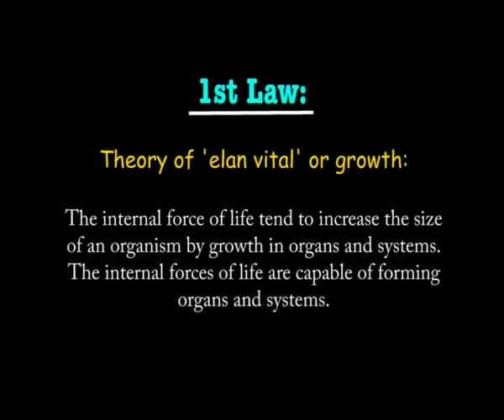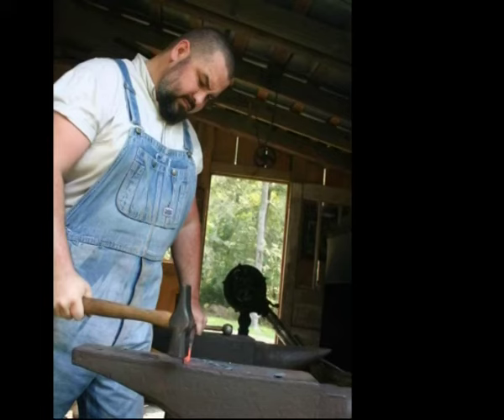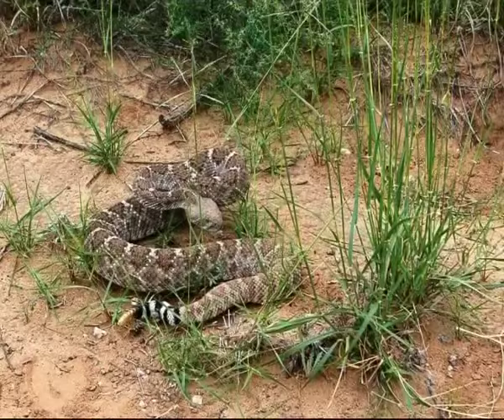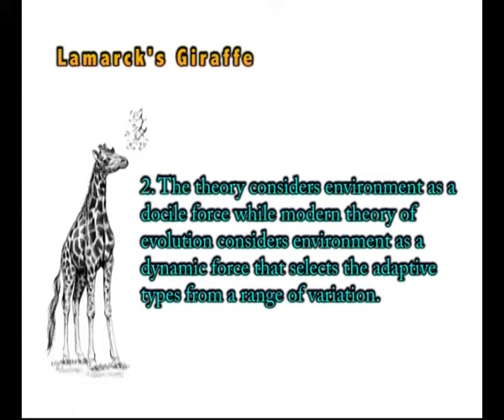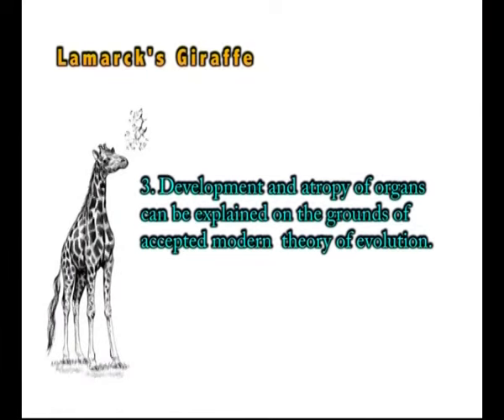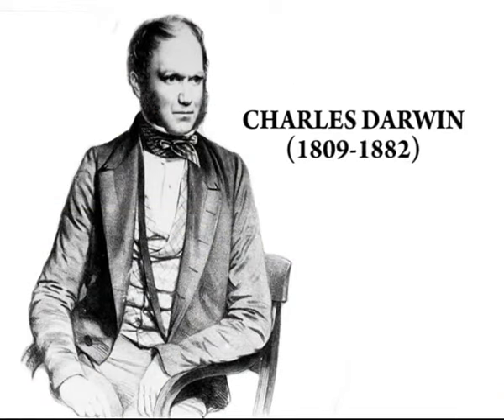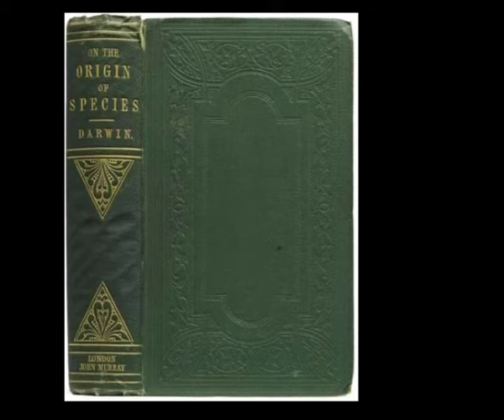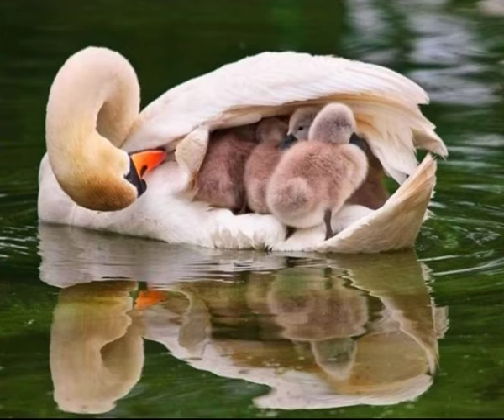Lamarckism, Darwinism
Subject: Anthropology
Course name: BA/BSc (Hons)
Name of Presenter: Dr Ch Betholia